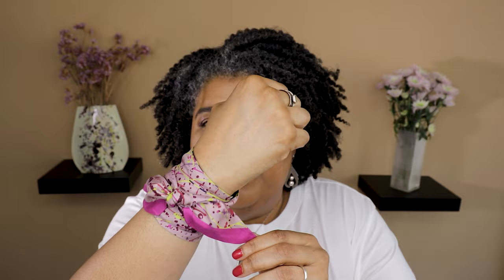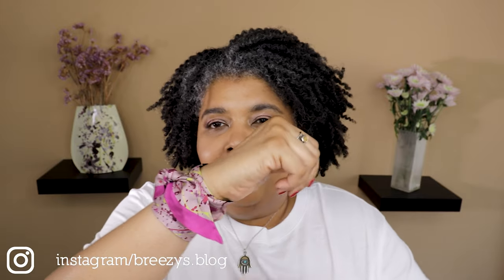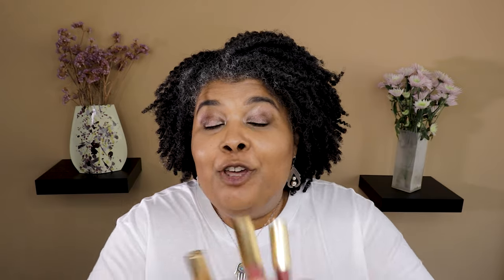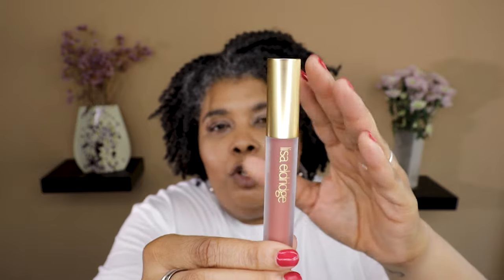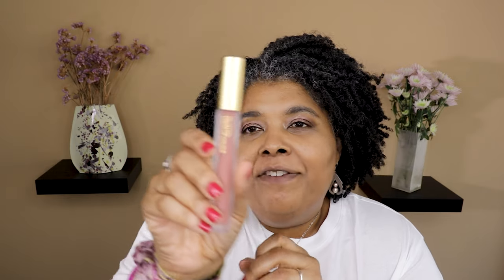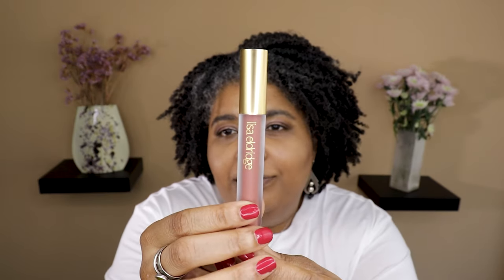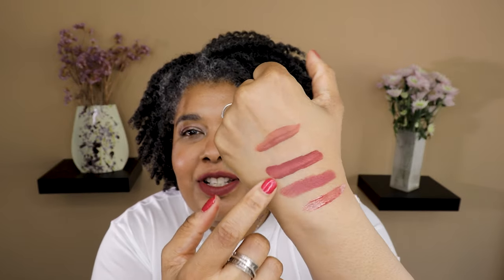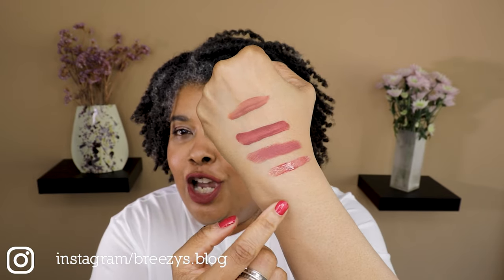New Lisa Eldridge + Skin Care Chat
Lisa Eldridge Velveteen Liquid Lip Color –  I’m trying out three new lipsticks, a couple of ways.  I’m also going to talk about my experience with the Lisa Eldridge Skin Care.  Rocking our Breezy Tee Enjoy!

Breezy Tee
2801-801 Almada
Portugal

MY FACE

**Featured

Lisa Eldridge Velveteen Liquid Lip Colour Affair
Lisa Eldridge Velveteen Liquid Lip Colour Blush
Lisa Eldridge Velveteen Liquid Lip Colour Jazz
Lisa Eldridge Skin & Makeup Enhancing Mist
Lisa Eldridge Skin Enhancing Treatment Cleanser

Laura Mercier Pure Canvas Primer Hydrating
Lisa Eldridge Seamless Skinn Foundation 22
La Bouche Rouge Available in September
Kosas Cushiony Cloud Set Baked Setting Powder
Chanel Les Beiges Healthy Glow Bronzing Cream Tan Deep
Lisa Eldridge Liquid Lurex Eyeshadow Angelica
Lisa Eldridge Liquid Lurex Eyeshadow Cressida
Lisa Eldridge Liquid Lurex Eyeshadow Zora
Lisa Eldridge Velvet Blush (blush)
Hermes Les Mains Nail Enamel Rose Magenta